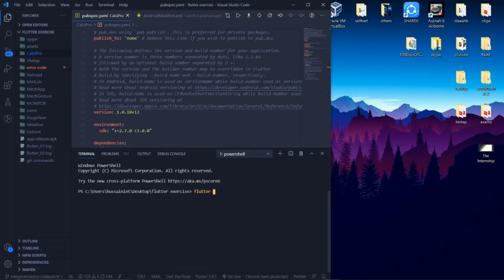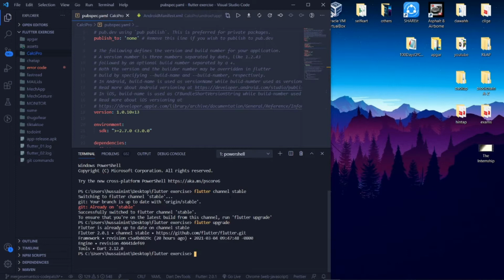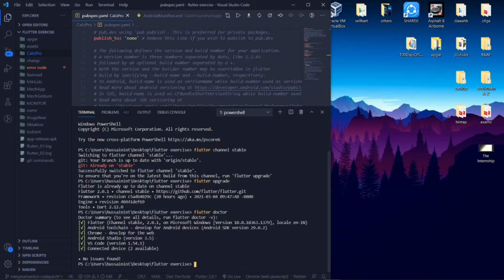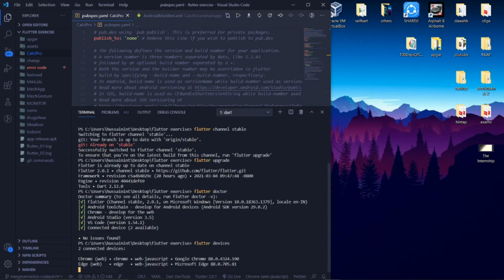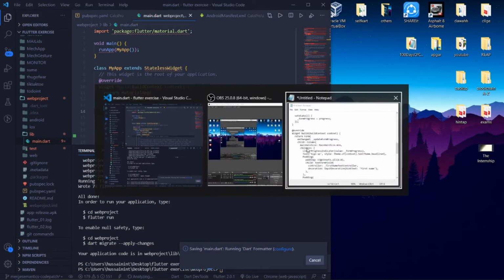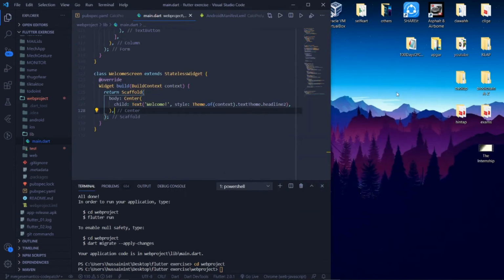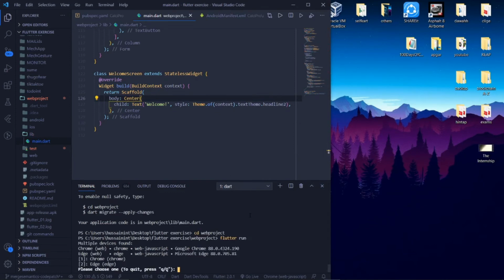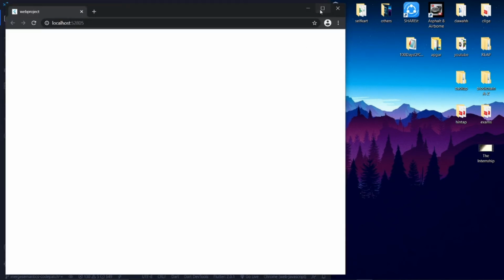How to create and run Flutter web || 2021 || Flutter2 Stable Channel